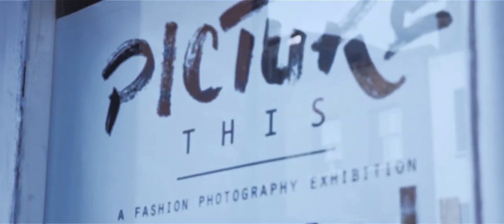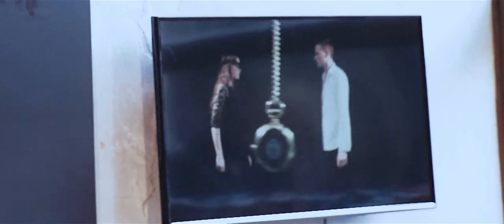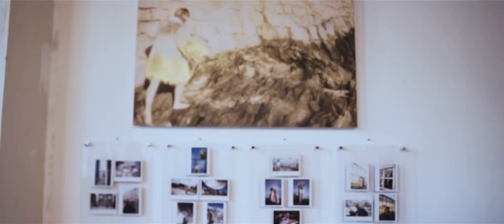Fashion Photography - Falmouth University - Video Prospectus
Produced and directed by Adam Grice
Cinematography Nick Sargent & Ash Tailor
Editor Adam Grice
Colourist Alex Marshall